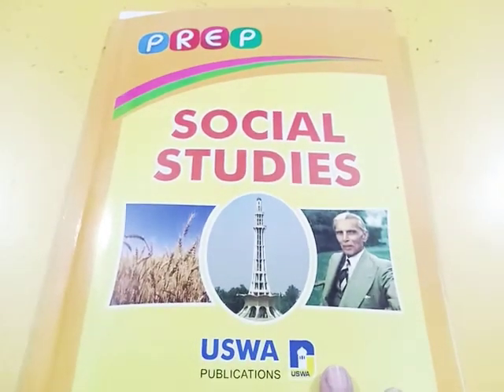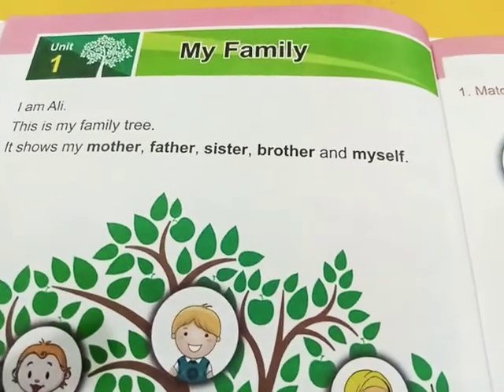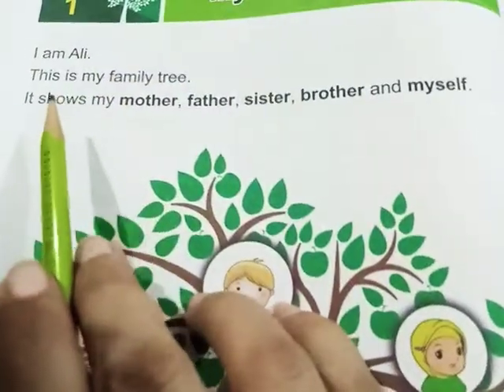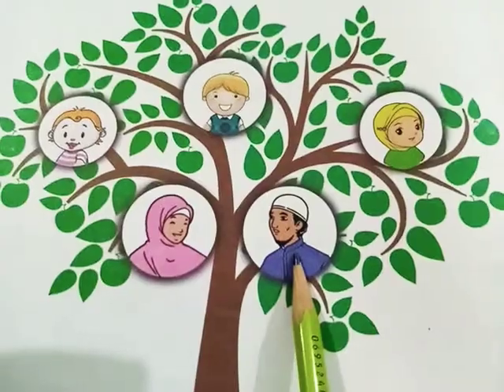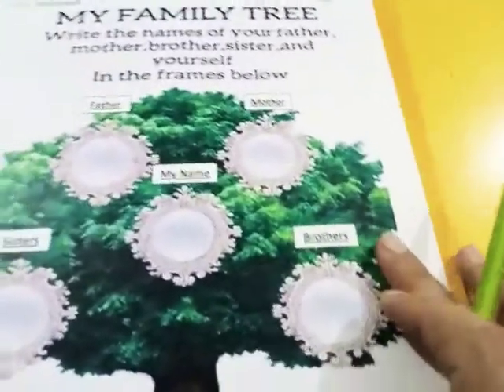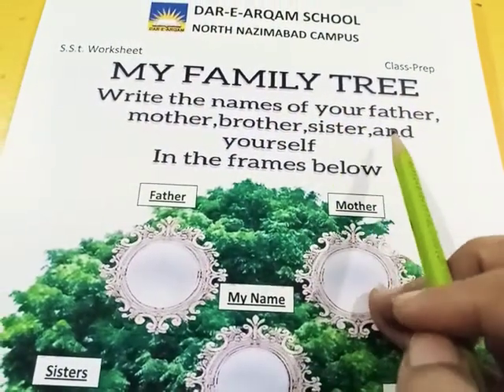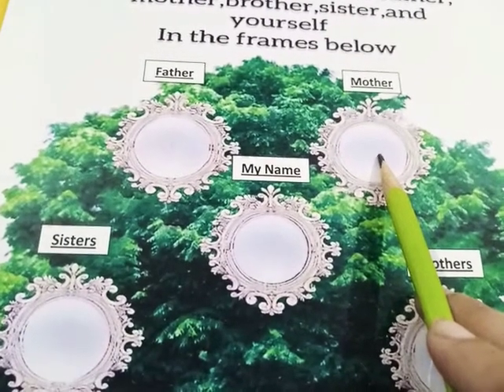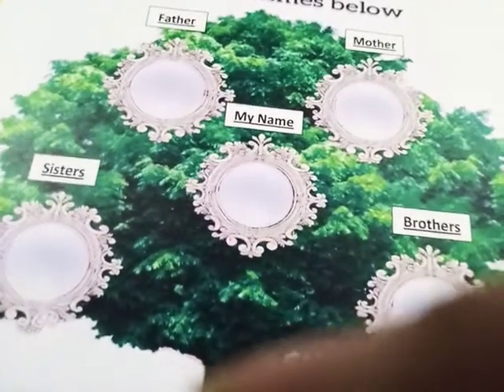S.studies My family reading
Class prep s.studies book reading pg 1